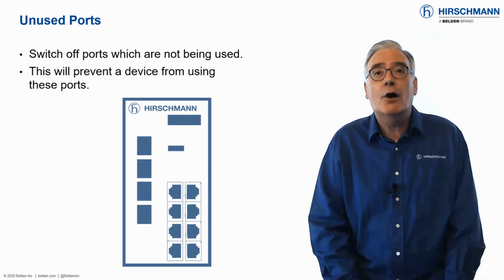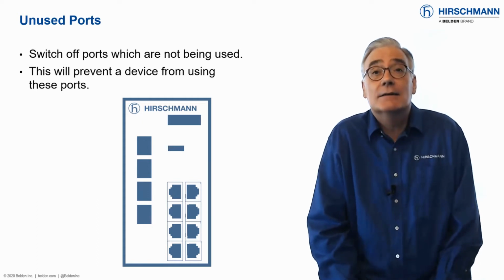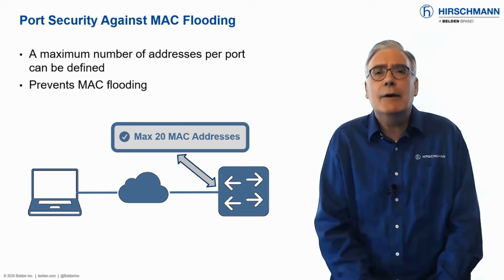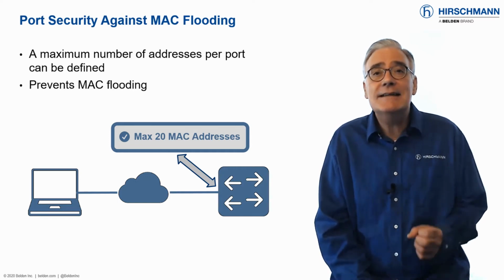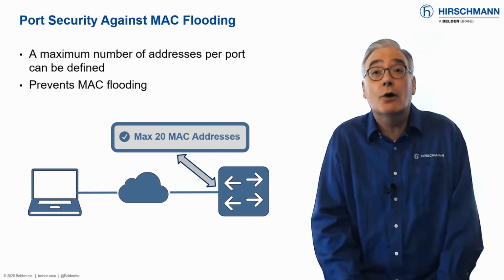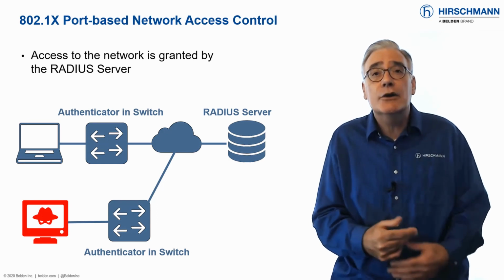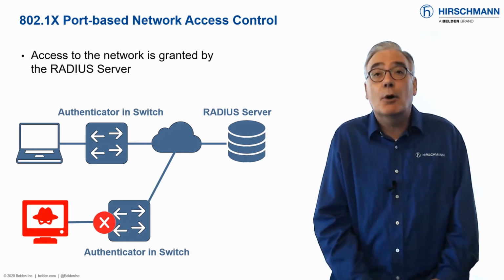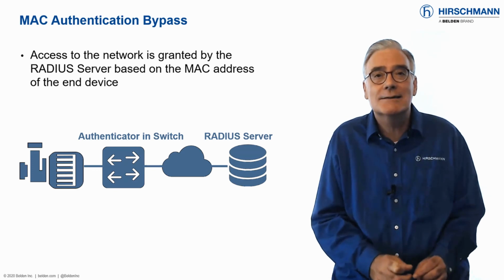Industrial Network Security with Hirschmann OS - Part 4: Enforcing Network Access Policy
The next step is to decide which devices and which people are allowed to communicate on your network. If you restrict network access to authorized users, you greatly reduce the opportunities for an outsider to attack your operation. Presented by Mark Cooksley.

Network Security with Hirschmann Operating System consists of the following videos:
Part 2 – Protecting Your Network Infrastructure - Communication
Part 3 – Protecting Your Network Infrastructure - Interaction
Part 4 – Enforcing Network Access Policy
Part 5 – Deploying Access Control Lists
Part 6 – Controlling Malicious Traffic
Part 7 – Logging Security Events
Part 8 – IEC 62443 – Independent Certification
Part 9 – Conclusion – Next Steps